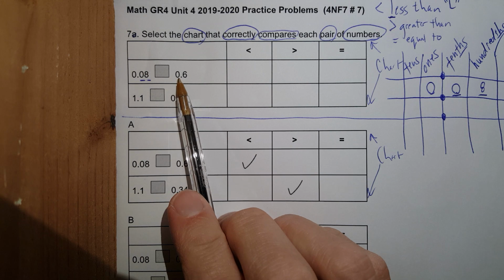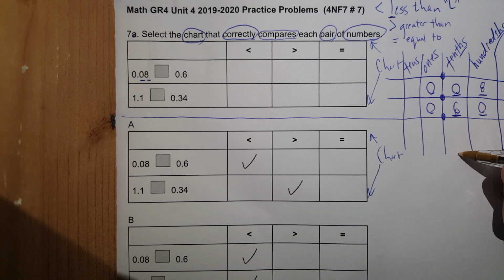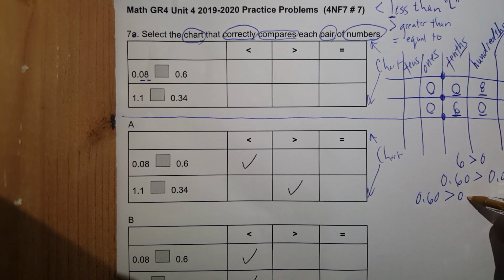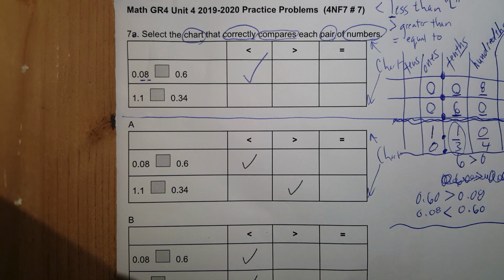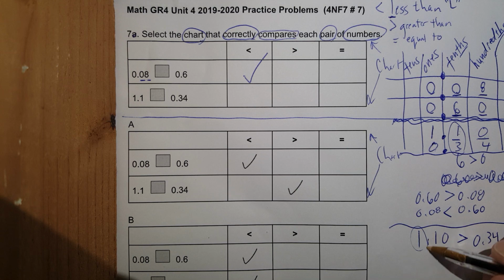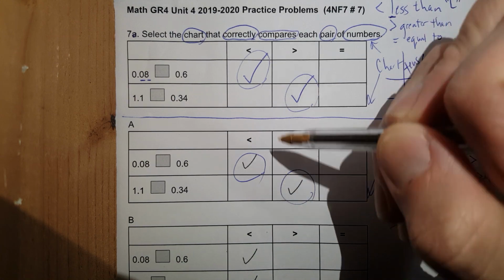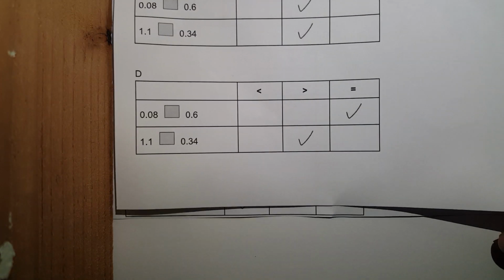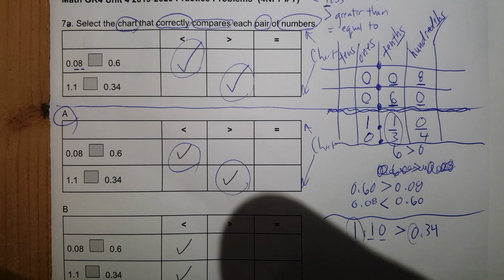4NF7 #7 (comparing decimals)